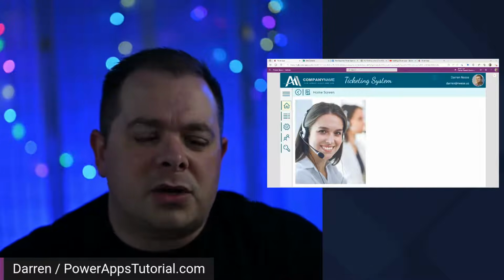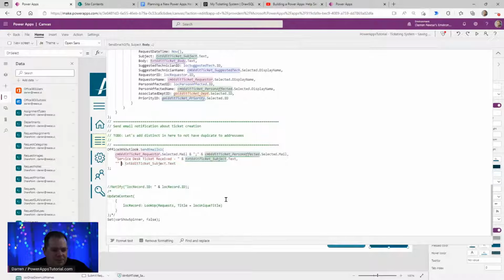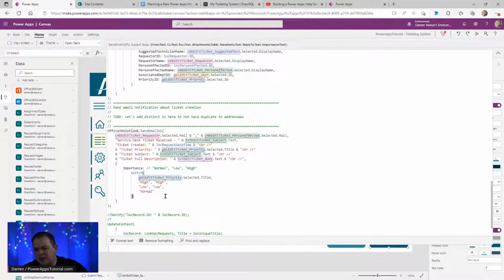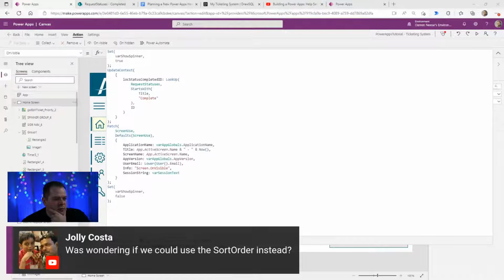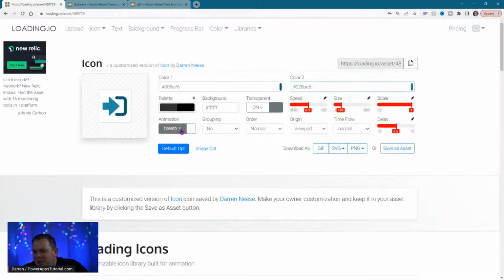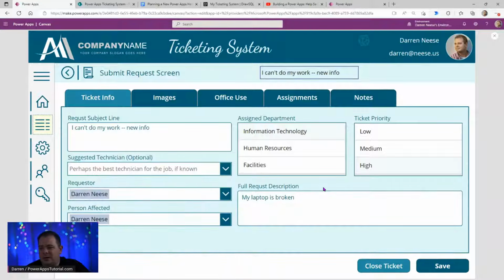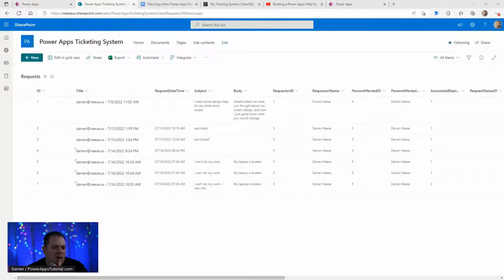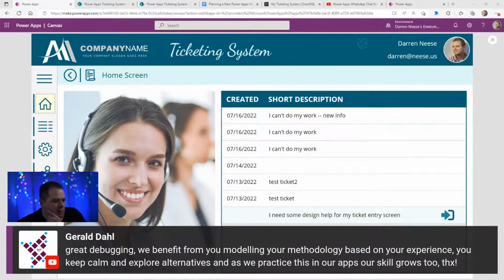15 - Sending Email Notifications & Building a Dashboard in Power Apps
⬅️ Today, we will cover how to send out email notifications from our application once a customer or user enters a ticket into our Service Desk system. They will want to know that we received their request and that we'll be working on it soon! Also these users will want to be able to go back in and view or even edit their request after they have created it. We'll begin the process of building a dashboard for them to do so.

If you'd like me to tackle a topic, let me know here!